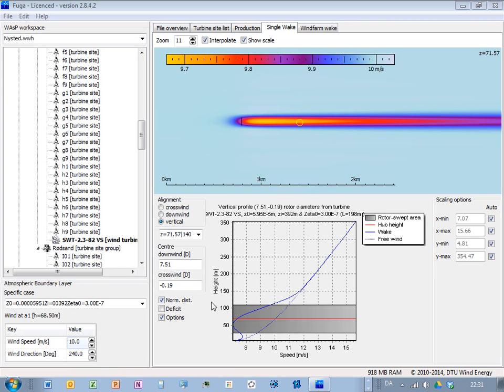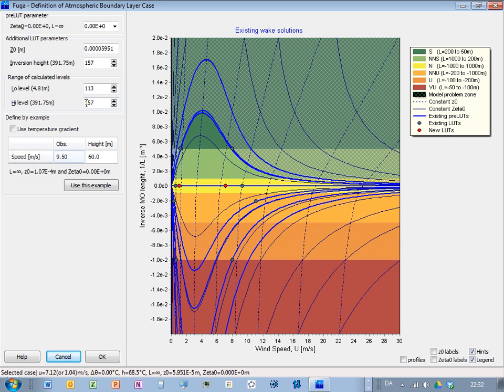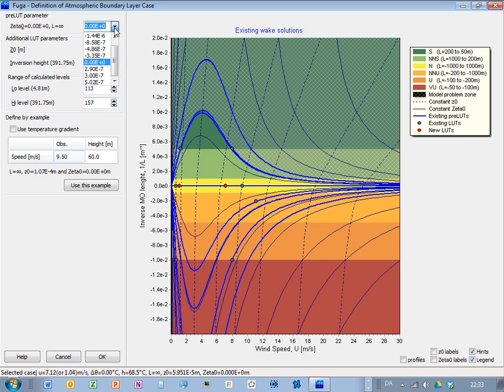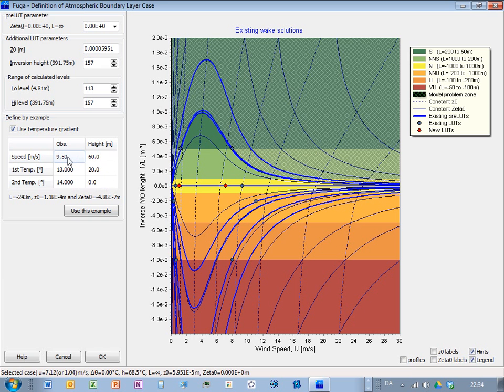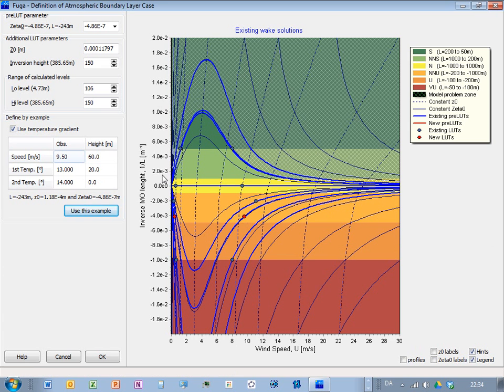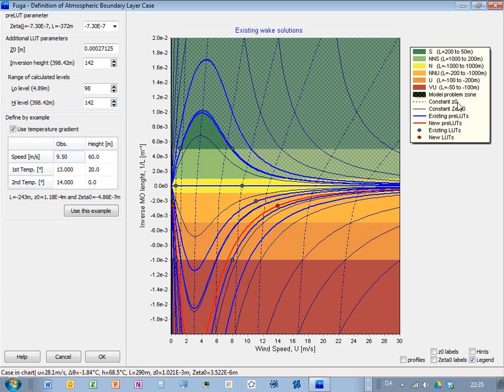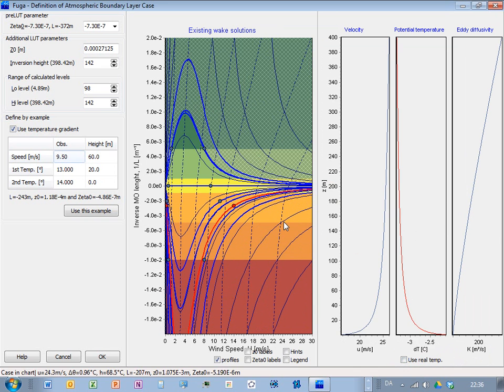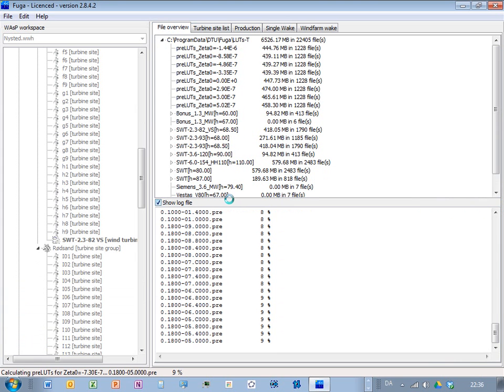Fuga demo 4 - defining ABL cases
Fuga solutions depends on the atmospheric boundary layer. ABL cases are defined by three parameters: inversion height, surface-roughness and the ration of roughness and Monin-Obukhov length scale (which is a measure of atmospheric stability). You may:

1) define the parameters directly,
2) set up a case by observed wind speed and temperature difference, or 3) define parameters by a click in a special diagram.